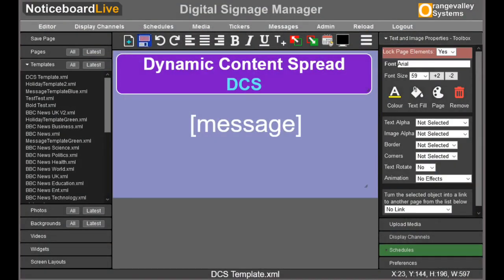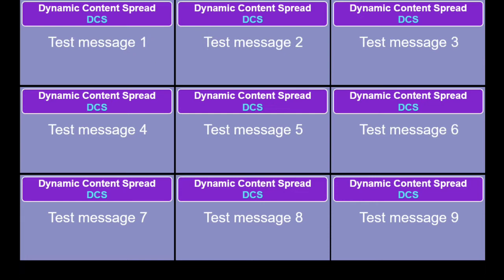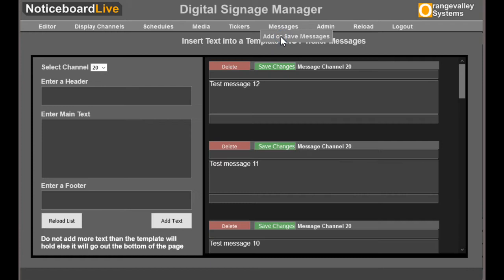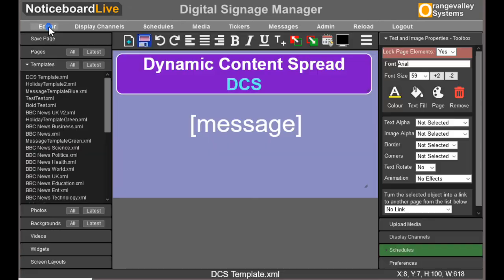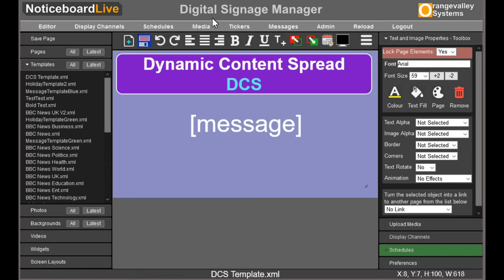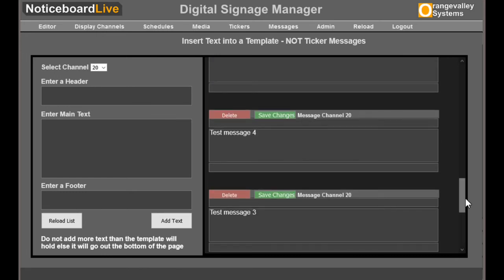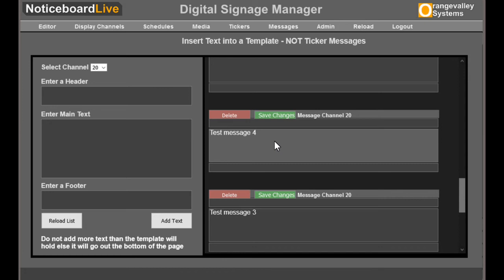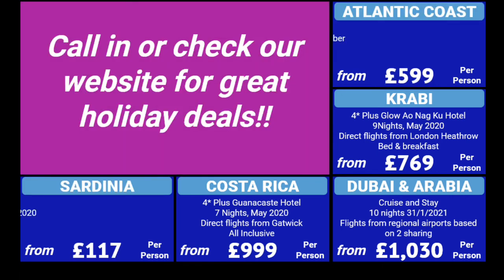Automatically distribute content over multiple screen zones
DCS - Dynamic Content Spread. This is a great feature of our signage system that allows you to easily add or remove multiple messages into the system that are then automatically distributed across multiple zones on the screen.

An example being if you have a screen split up into four zones and you have ten different messages to display, just enter all the messages into the special DCS channel and the system will automatically spread the messages over the four zones.

Two zones will show a carousel of two messages, while the other two zones will show a carousel of three messages. This video shows how this works with a typical travel agents holiday offers signage application.